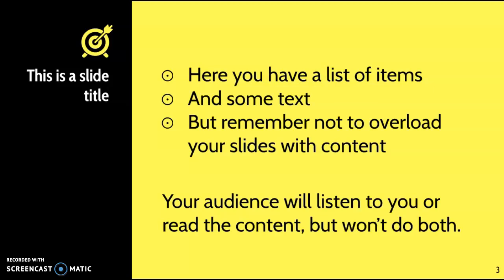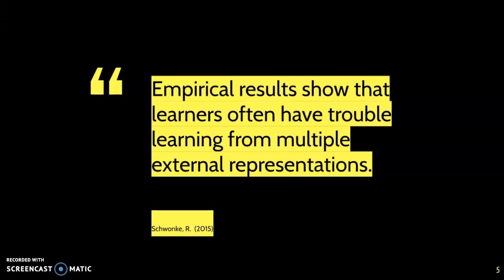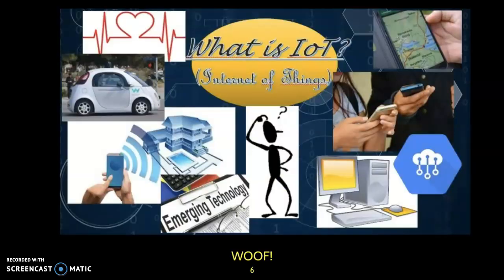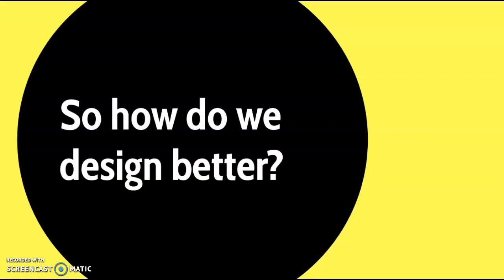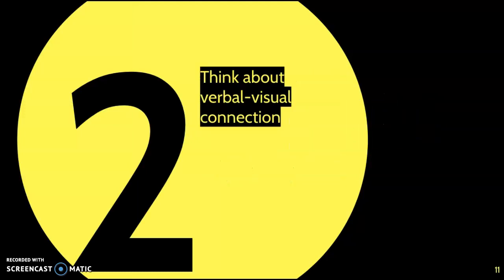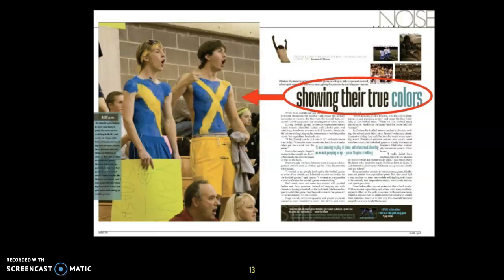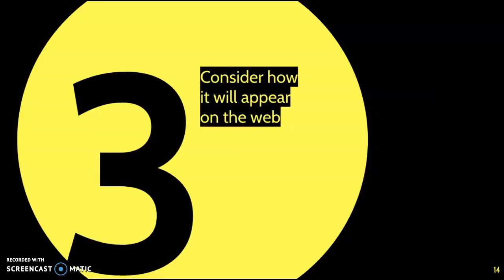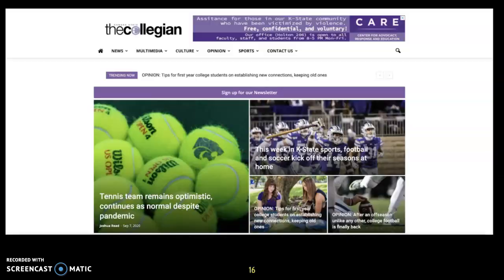MIT 822_ Hypermedia_Assignment 2